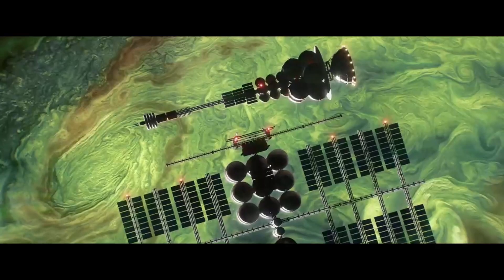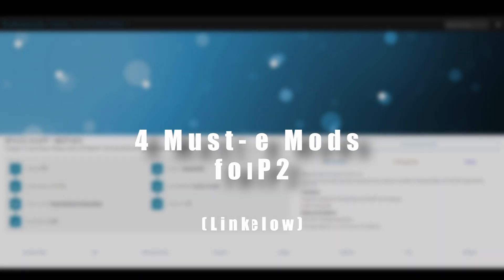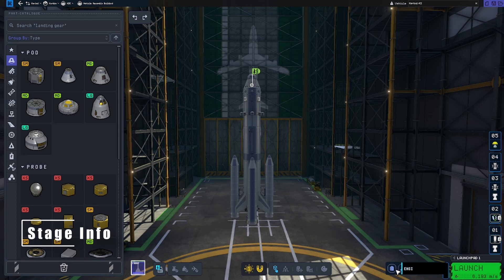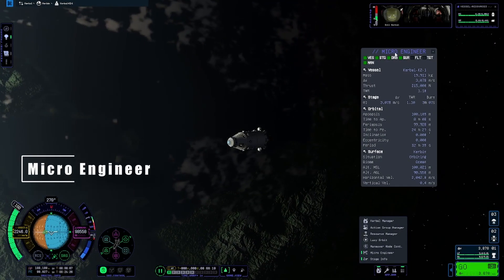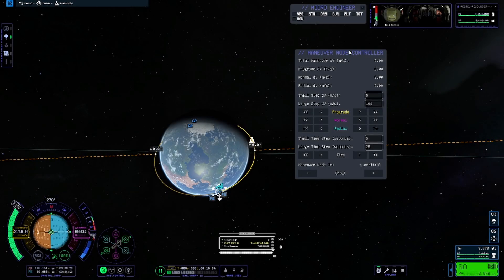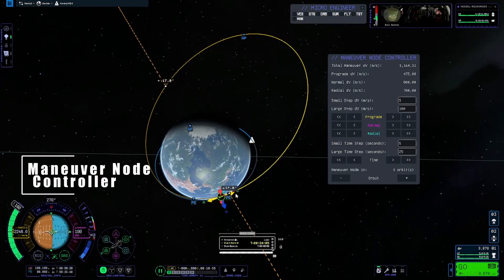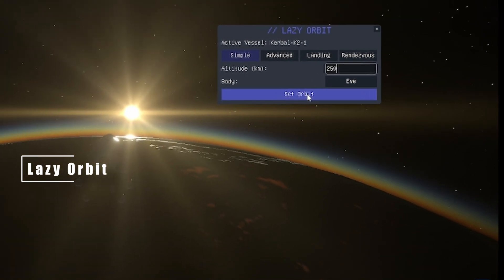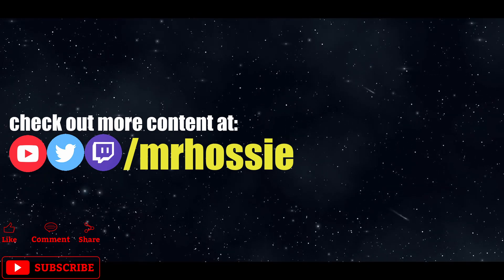KSP 2: Top 4 Mods to install right now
KSP 2 has only been out 2 weeks and already the modding community is hard at work. In this video I'll show case some of the must-have mods to make your KSP2 life much easier.

0:00 - Intro
0:16 - Space Warp
0:27 - Stage Info
0:43 - Micro Engineer
0:55 - Maneuver Node Controller
1:13 - Lazy Orbit
1:34 - Outro